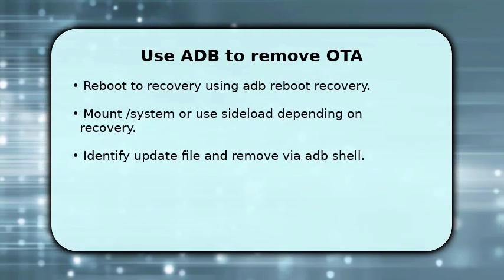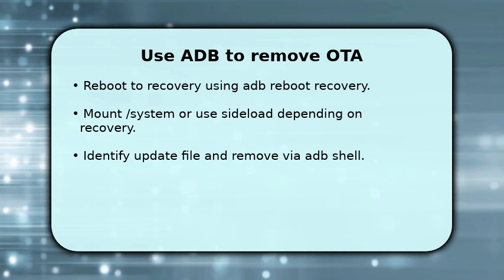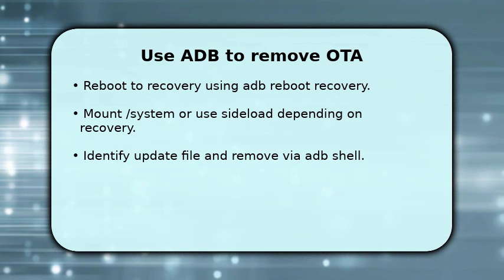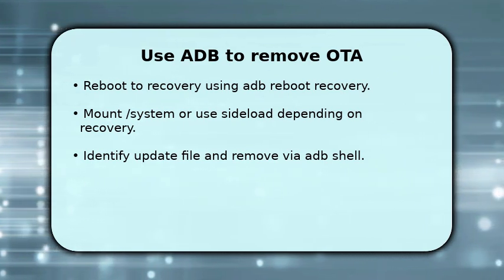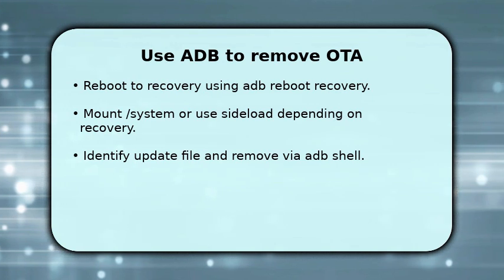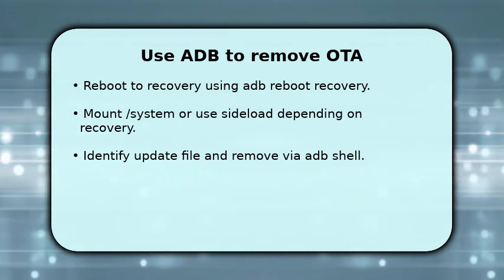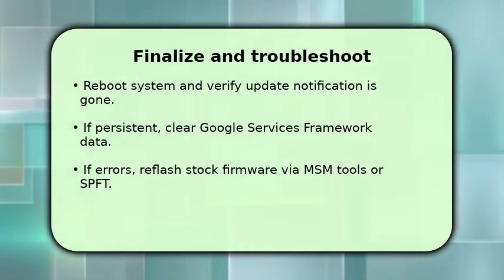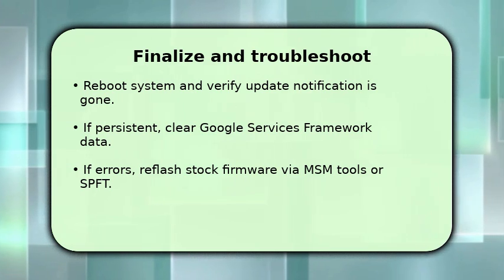How to Remove Software Update Realme (only Way)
This video provides a step-bythy guide on how to remove the latest software update from Realme smartphones. Users experiencing issues with new updates can follow along for troubleshooting tips and methods, including factory reset options if necessary.

remove realme update, troubleshoot realme issue, factory reset Realme, latest software on Realme, how to uninstall Realme update